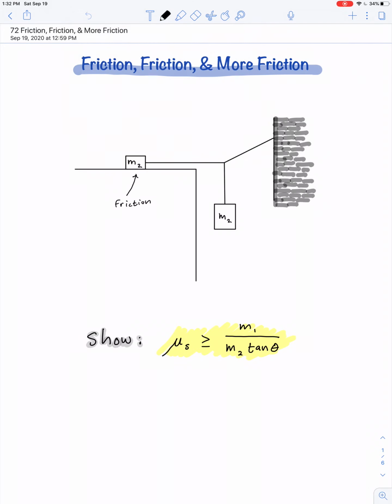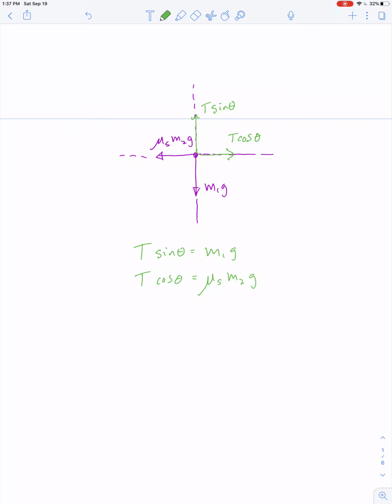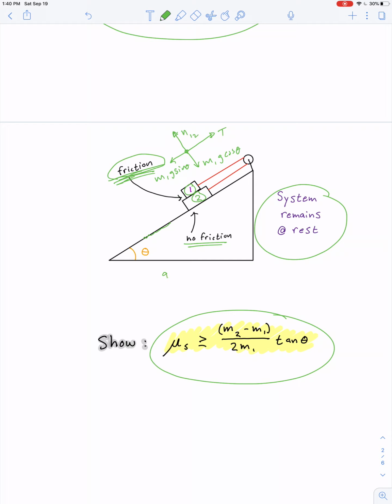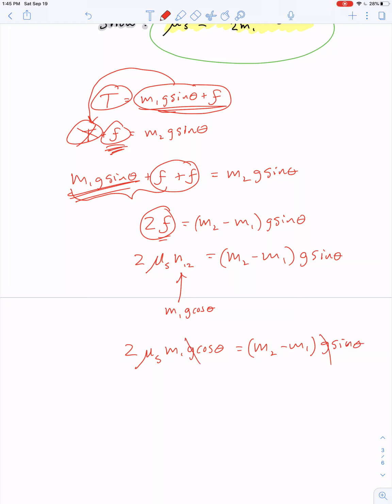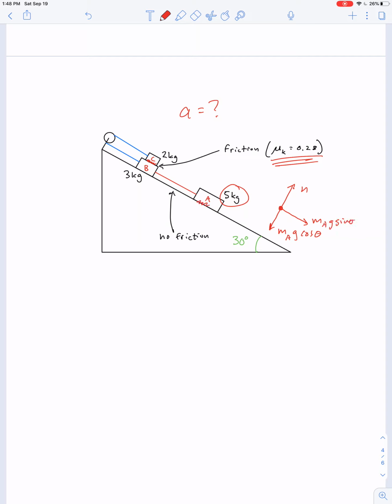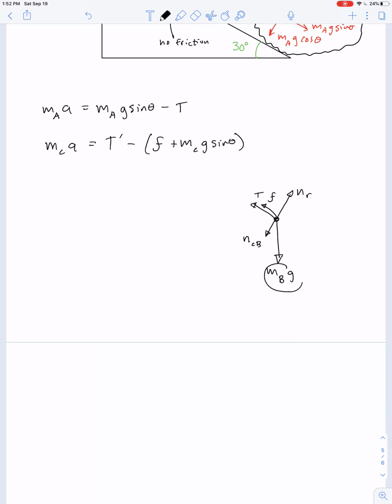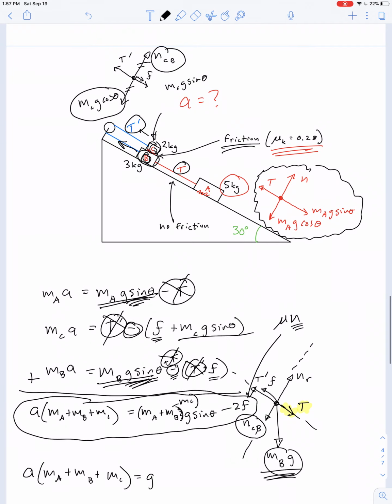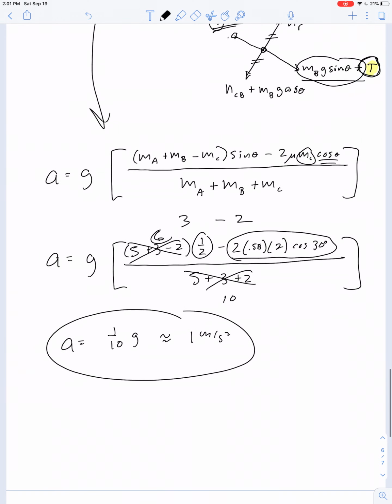Friction, Friction, & More Friction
Yet a few more example problems regarding the force of friction.